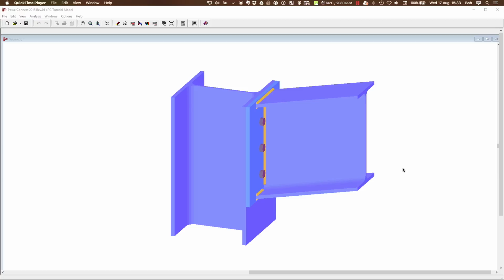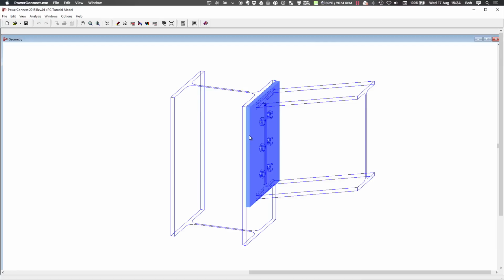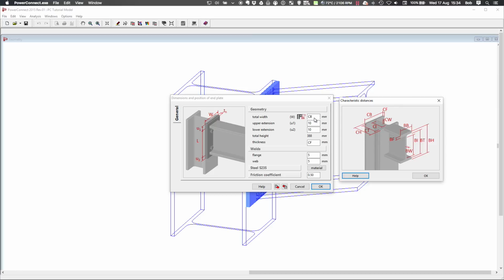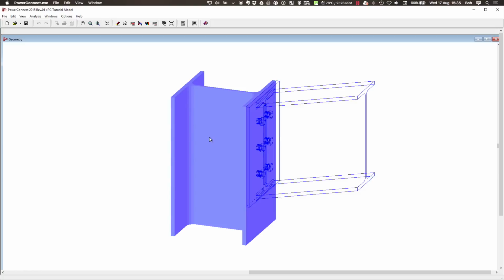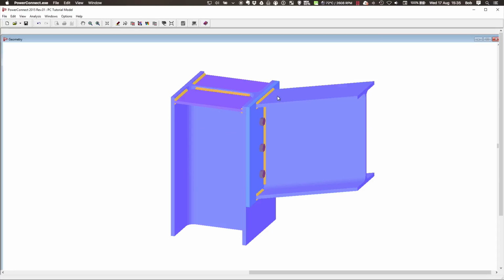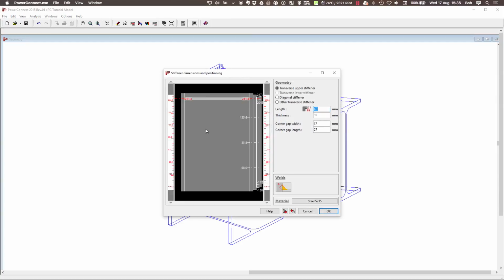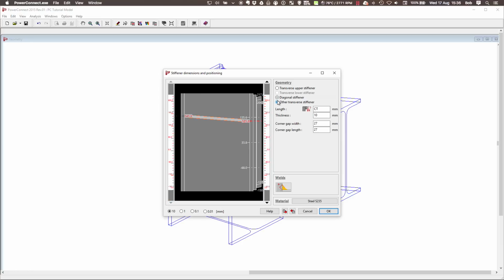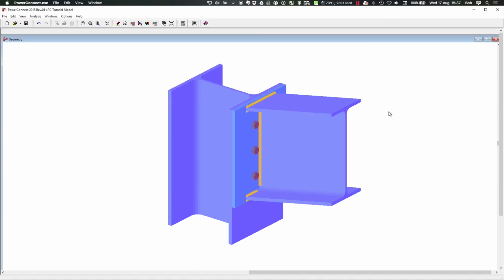PowerConnect tutorial 2: Adding and modifying elements.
Tutorial on PowerConnect showing the adding and modifying elements.